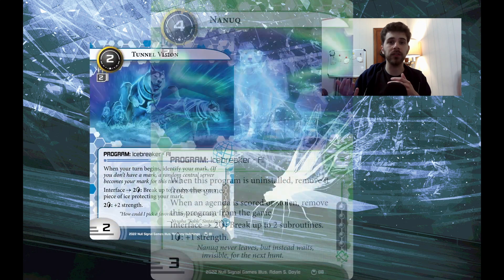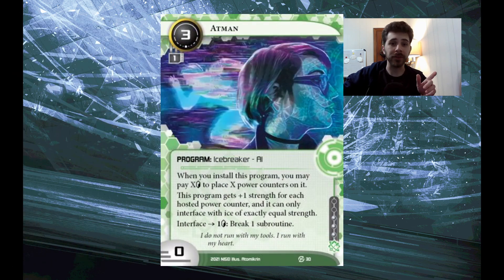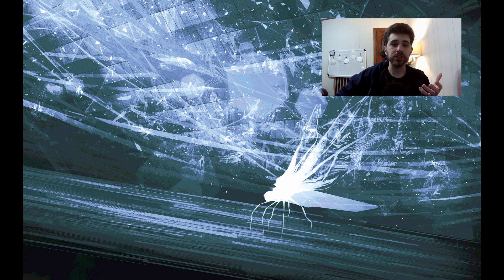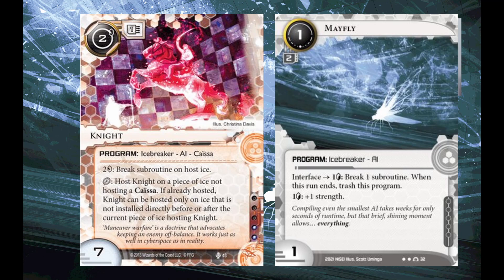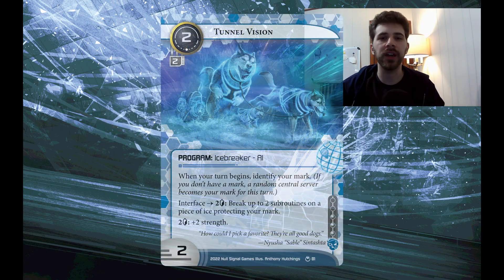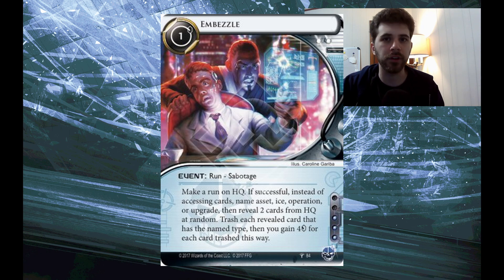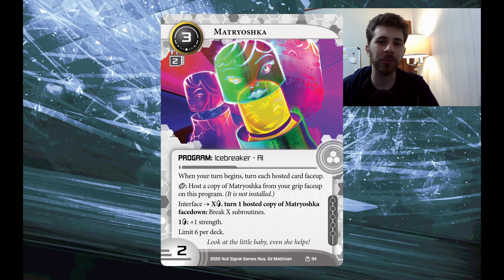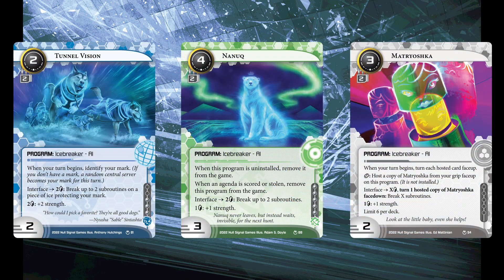Parhelion AIs - A Historical Context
00:00 - Intro
00:49 - Card Reveal
01:36 - Catagories
01:48 - Build Arounds
03:32 - Engine Pieces
05:48 - Remote Buster
07:08 - Closing General Thoughts
07:53 - Even More Faust Talk
09:56 - Tunnel Vision Deep Dive
14:15 - Nanuq
17:55 - Matryoshka
22:00 - Wrap Up